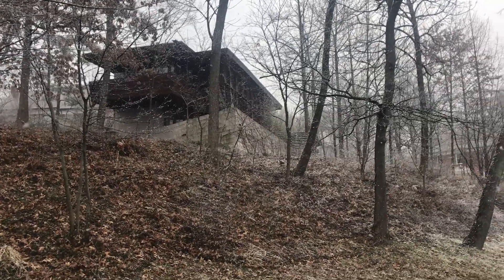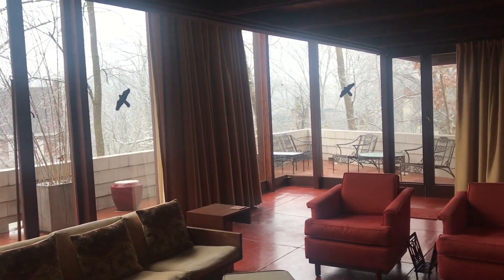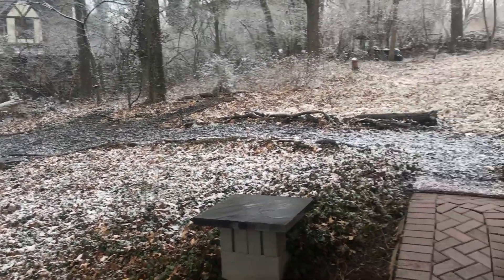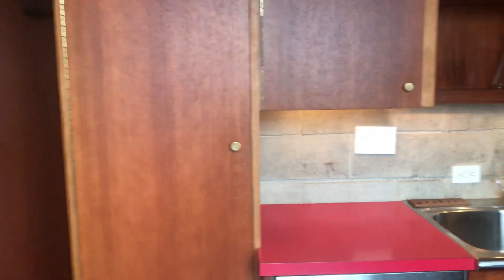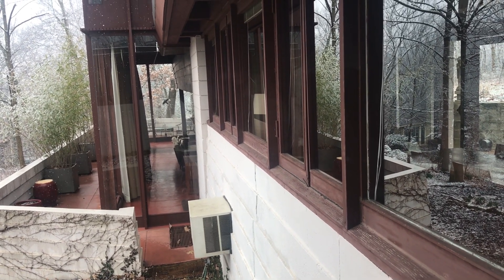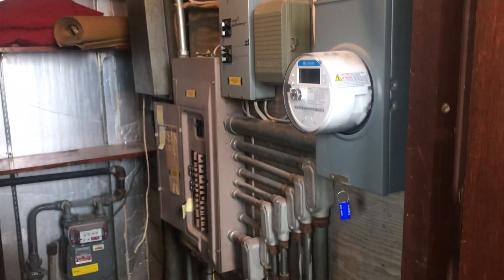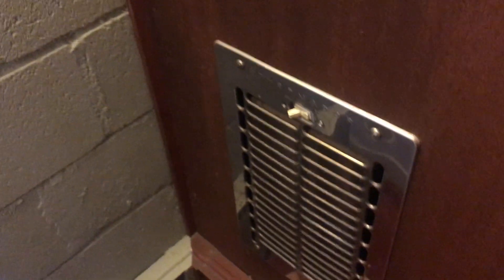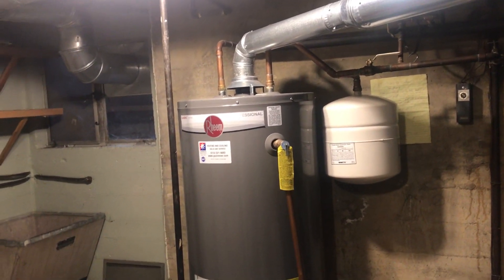Boulter House Operation and Maintenance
Video letter to the new owner, those that will be staying at the home and those that will be taking care of the home's maintenance. Video Thumbnail by Justin Sheldon.